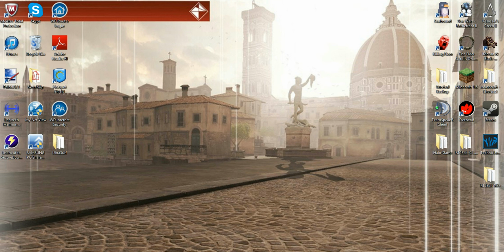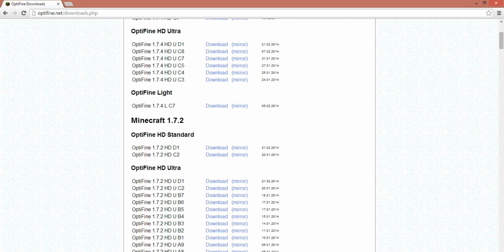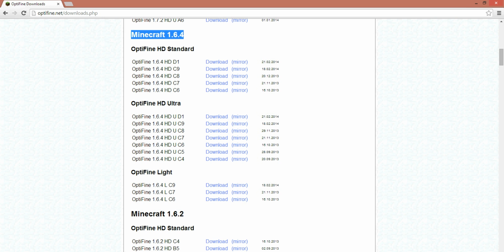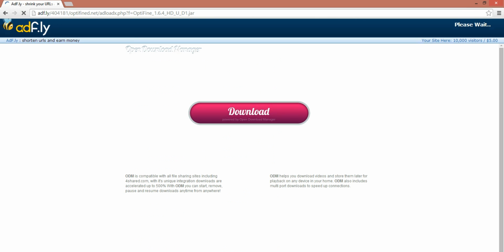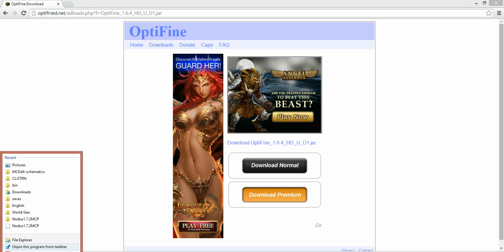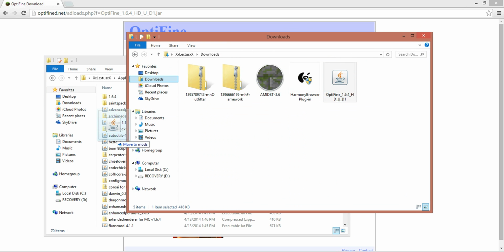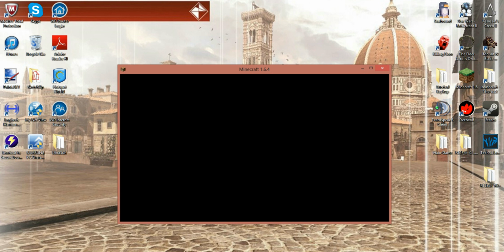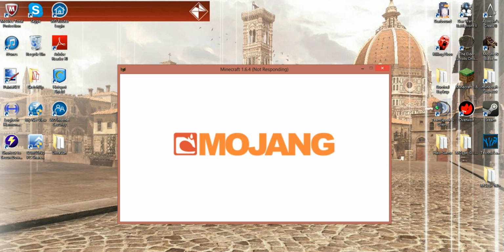How to install OptiFine to ANY Technic modpack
Hey guys Lex here.
Today I will be showing you how to install OptiFine to any Technic modpack
Links: